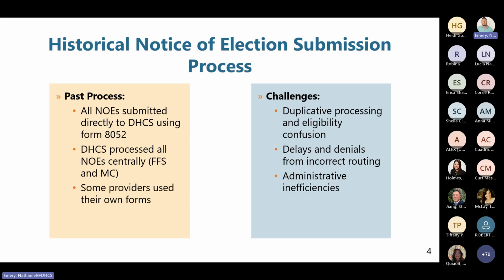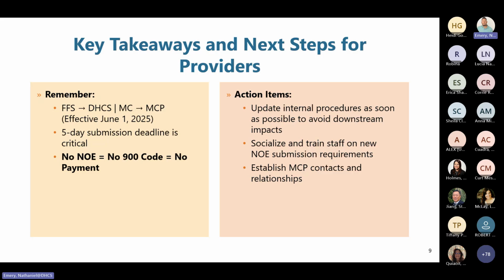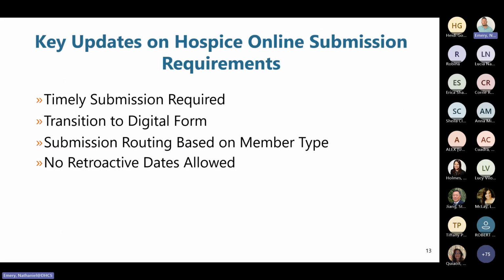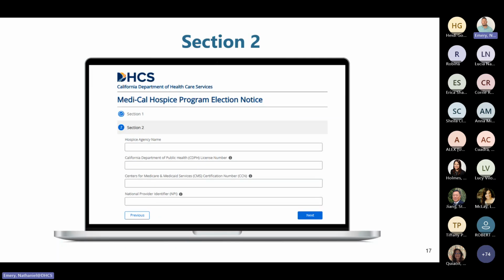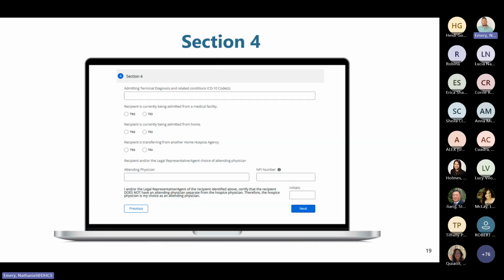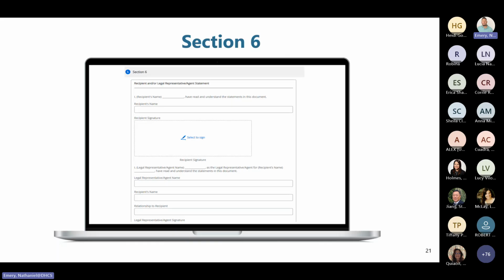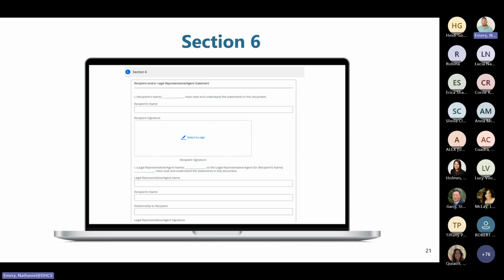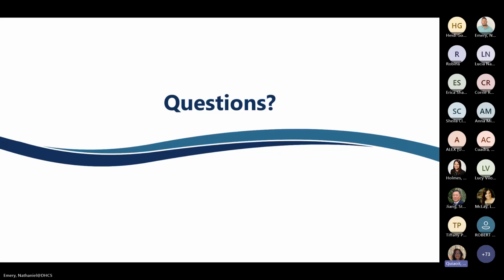Navigating the New Online Medi-Cal Hospice Election (NOE) Form Submission Process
The video covers Hospice process improvements and the new online Hospice notice of election (Noe) form, current Hospice policy requirements, the new online submission process, and a Q&A session